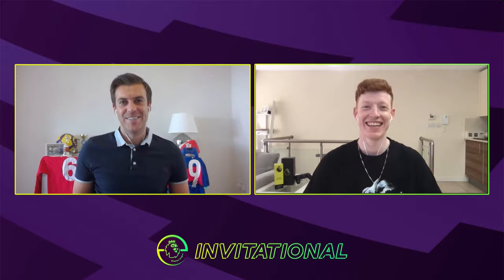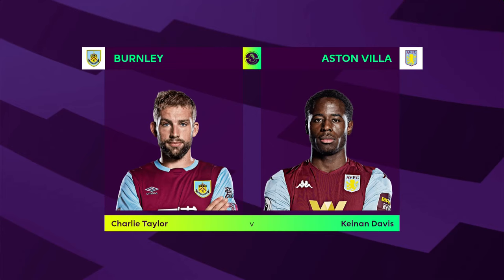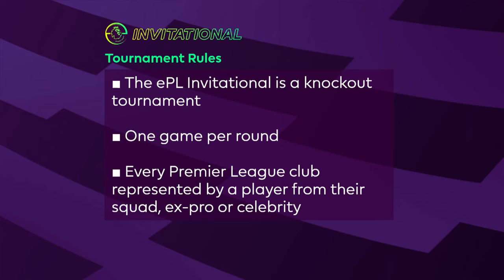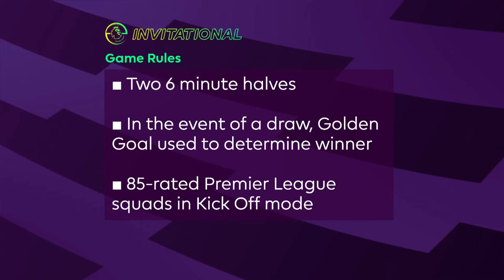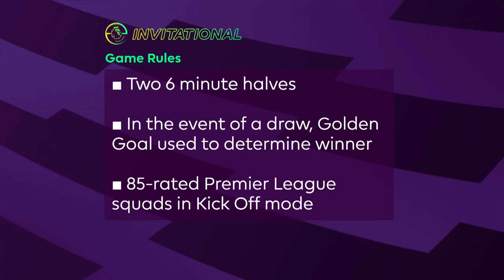Charlie Taylor vs Keinan Davis | Burnley vs Aston Villa | EPL Invitational 2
Live coverage from the EPL Invitational tournament as footballers from all 20 Premier League clubs go head to head on FIFA 20! Game 2 of the day see's Charlie Taylor take on Keinan Davis!